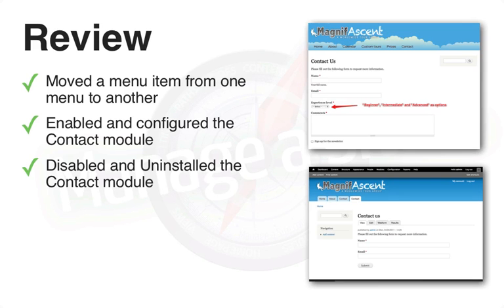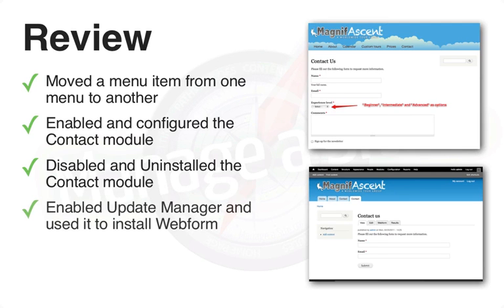35. Chapter review and challenges for the "How to Work With Menus, Modules and Webform" chapter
Here's a short excerpt from the video transcript: " Let's review before we move on. In this chapter we moved a menu item from one menu to another, that was the contact menu item that was added from the Contact module, and we moved it from the navigation to the main menu. We enabled and configured the Contact module, and then as we realized that the Contact module wasn't going to provide the functionality that we needed for our contact form, we went ahead and disabled it. And then we uninstalled it to make sure that all of the left over items fro..."